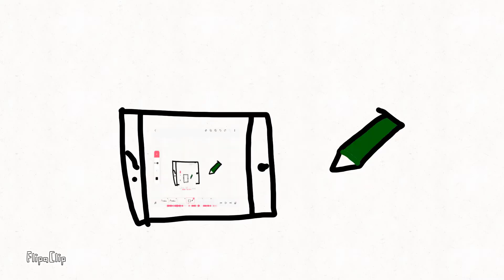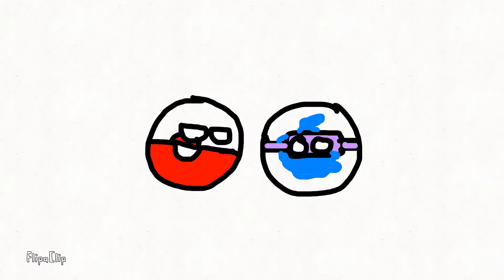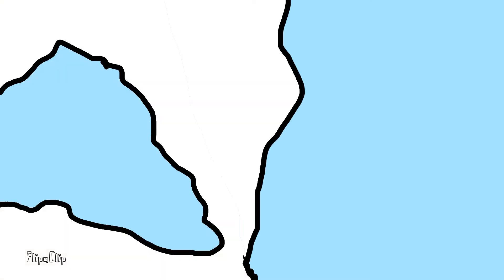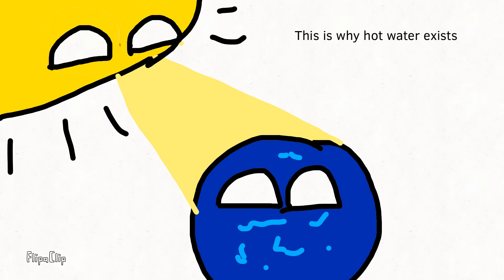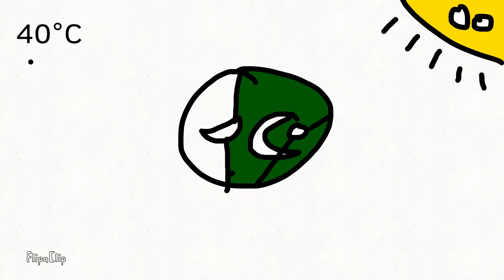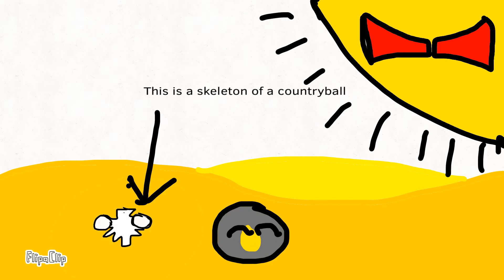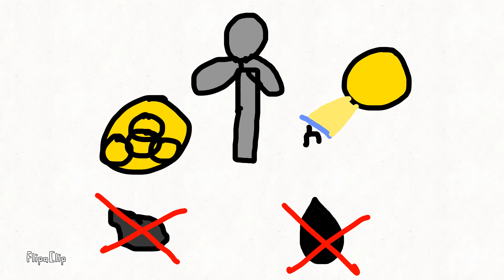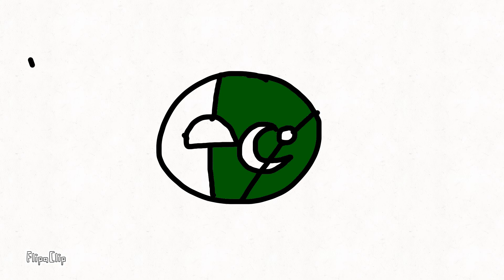A Contribution to Earth #1 | How we can stop global warming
Hello everyone! Make sure to do your part!